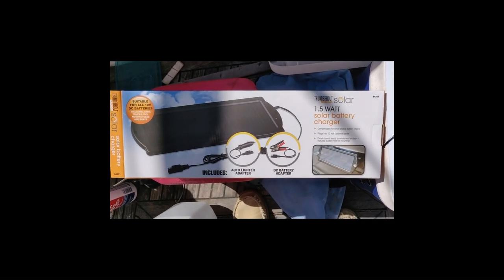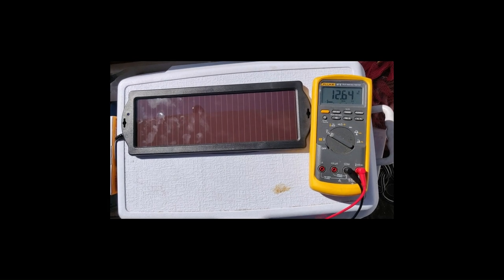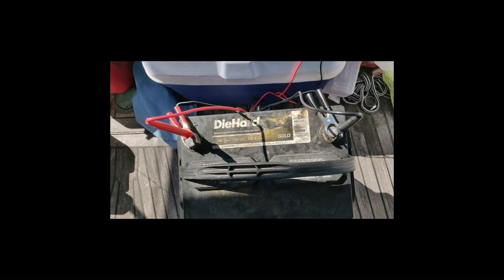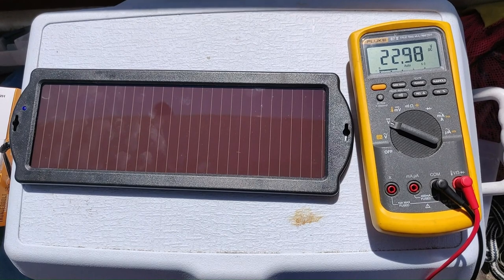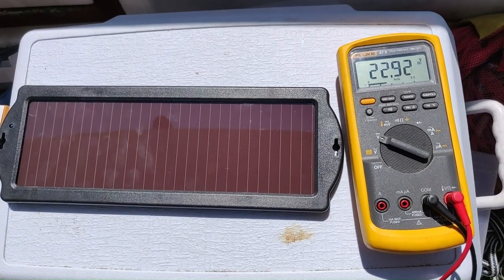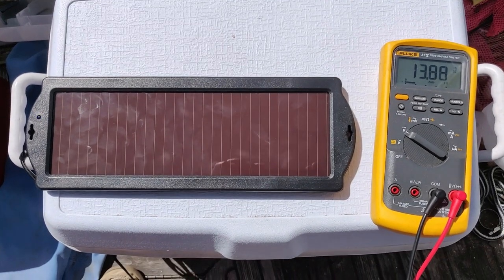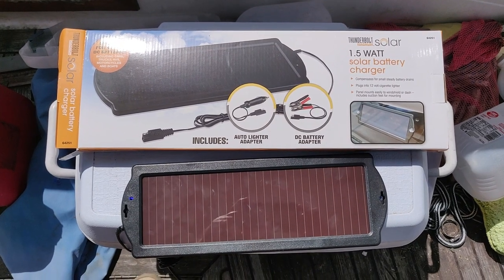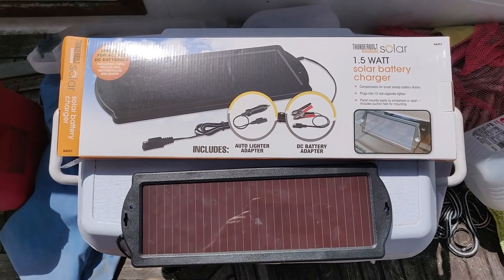Thunderbolt 1.5 Watt Solar Charger Performance Analysis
Bought this at Harbor Freight and wondered if it actually works. It does, but has no charging ability, just maintenance. Don't know how it will do in repeated hot sun and rain, will know in a few months.